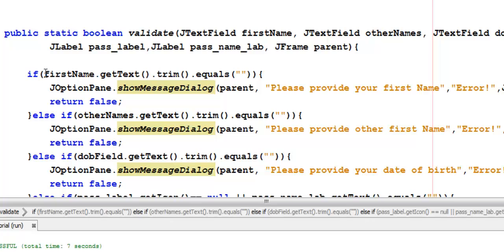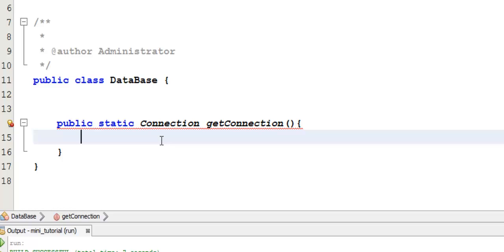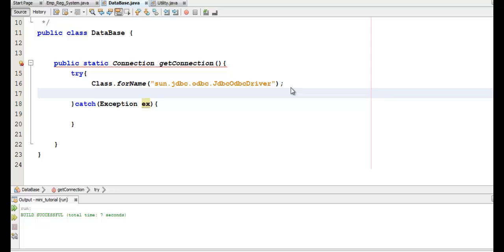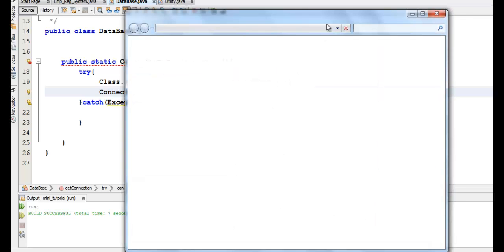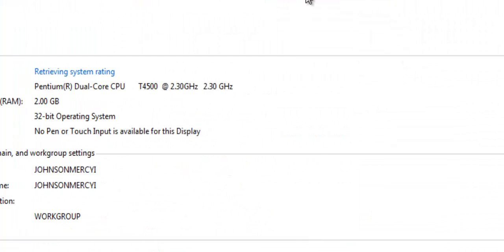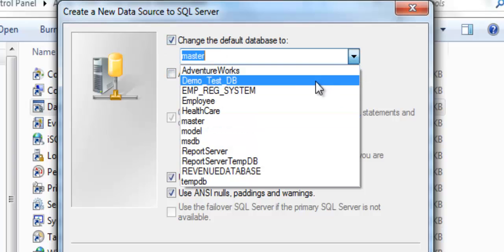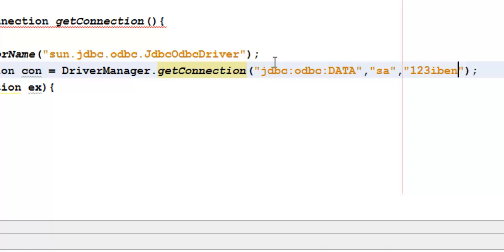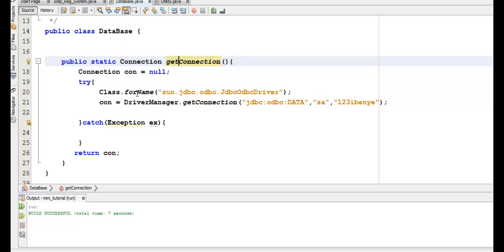Java Jdbc Tutorial 4- Establishing Connection to Database